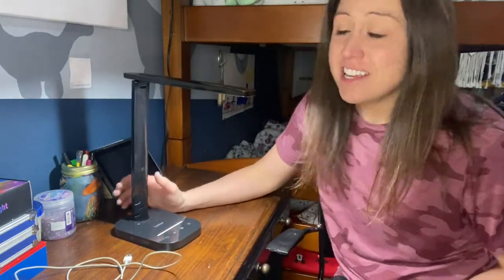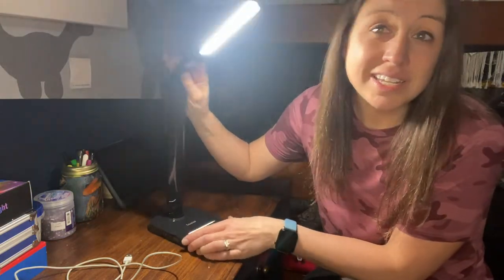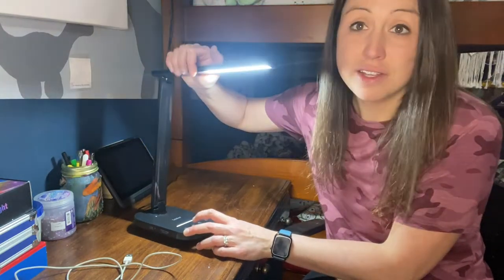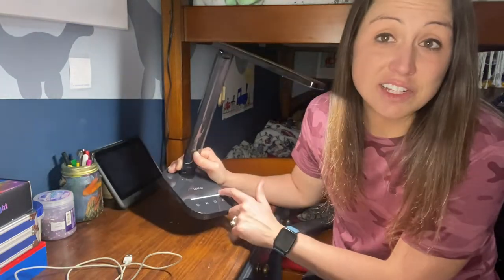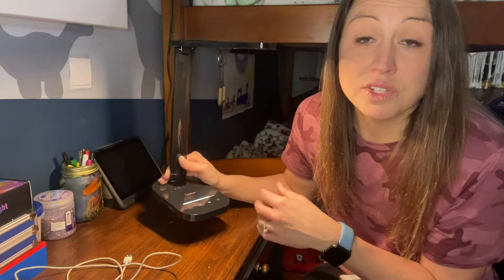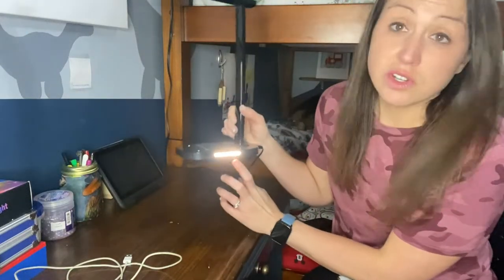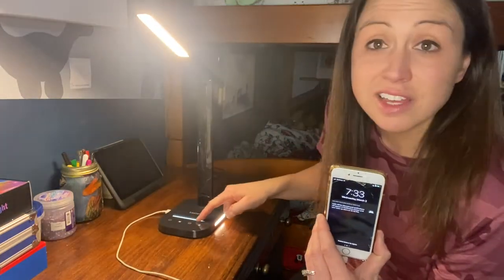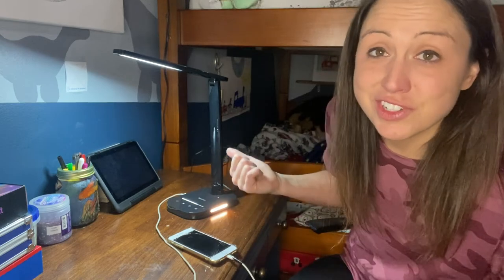Review of Desk Lamp, LASTAR Dimmable 12W LED Desk Lamps with USB Charging Port